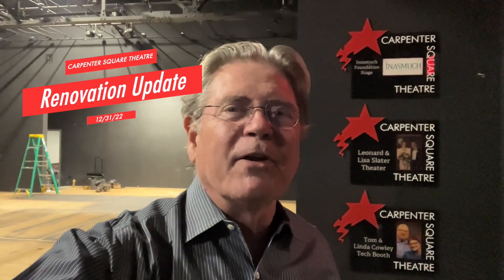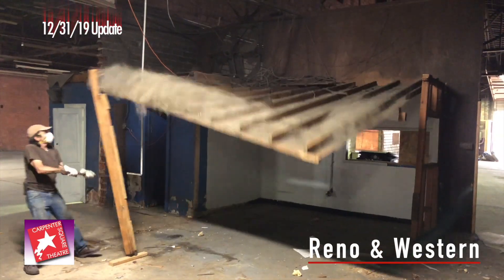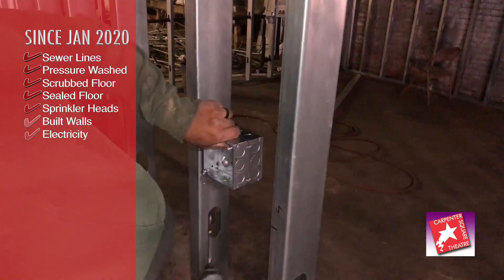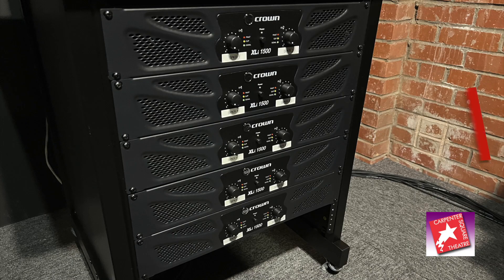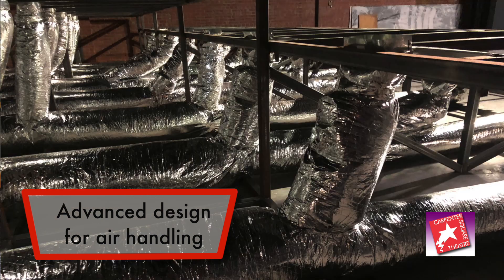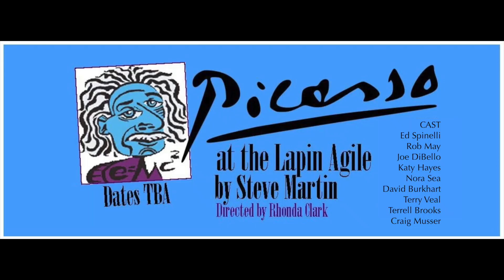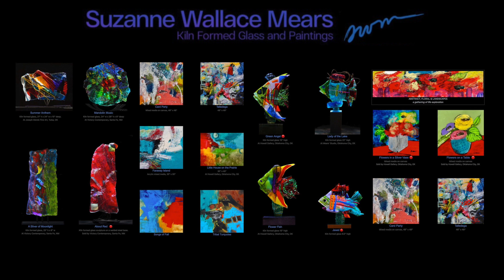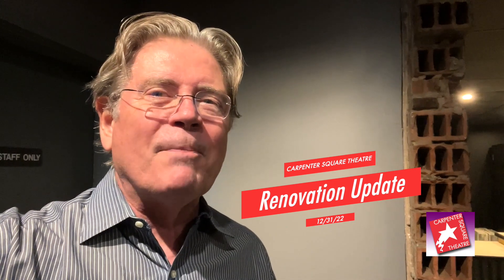CST Renovation Video Update - 12/31/22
Carpenter Square Theatre is almost finished with a renovation of a 12,000 sf post-war warehouse near Downtown Oklahoma City. Here's the latest update on the progress.